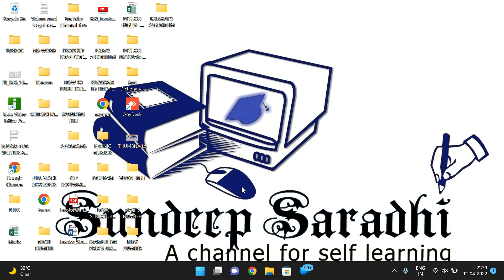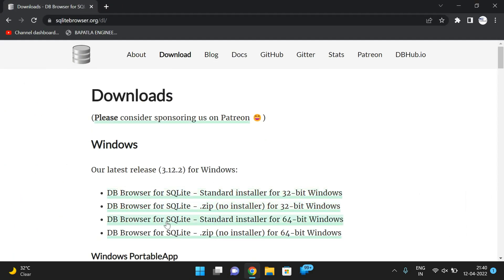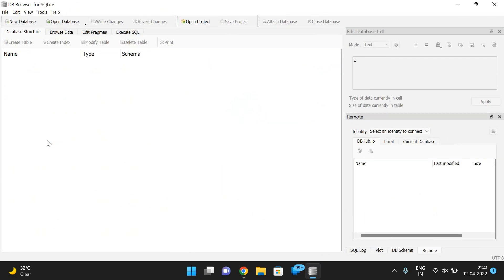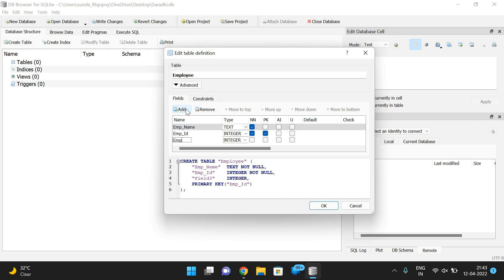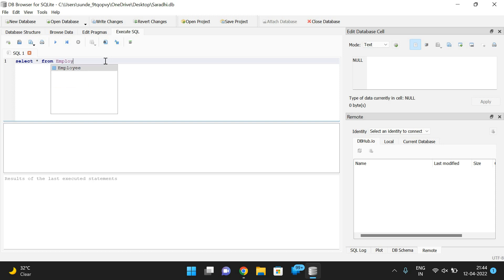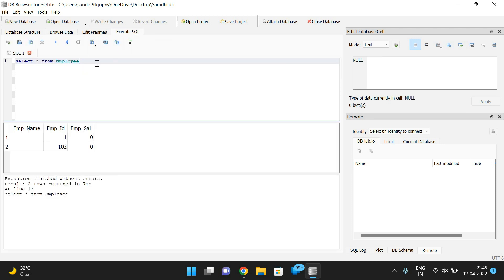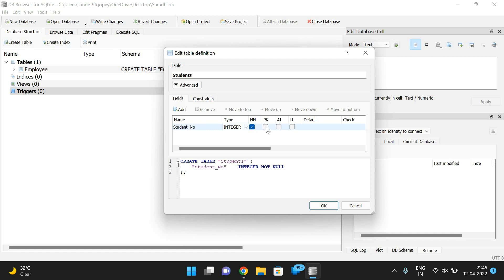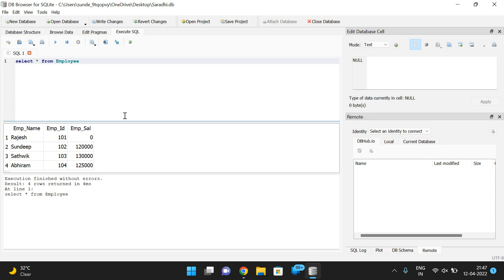HOW TO DOWNLOAD AND INSTALL DB BROWSER (SQLite) IN WINDOWS 10/11 || CREATE DATABASE AND TABLE